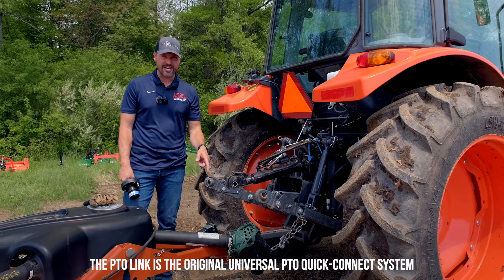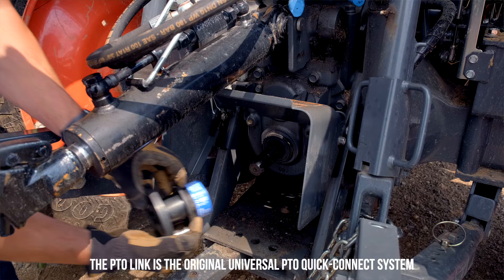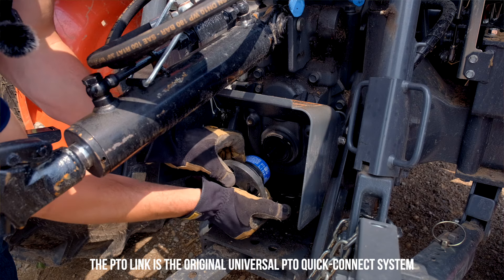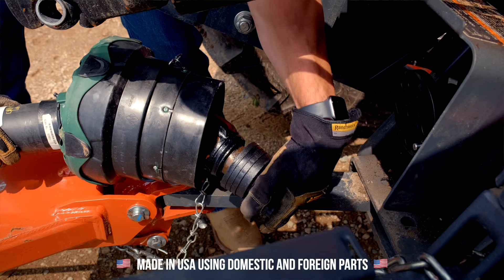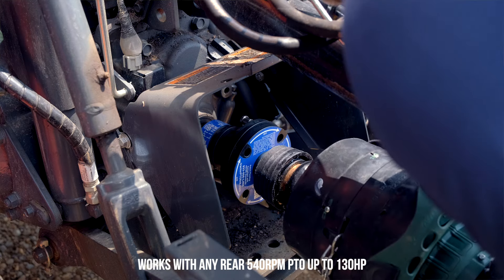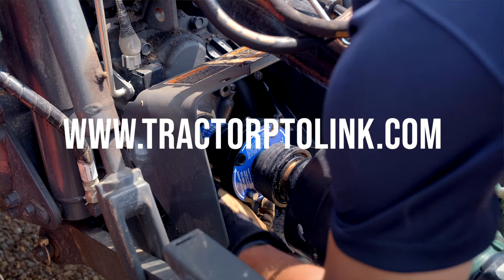Good Works Tractors - Get the PTO Link™A Complete Game-Changer! (15 sec)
When Courtney with Good Works Tractors says your product is a "Complete Game-Changer" and "you'll wonder why you didn't get it sooner"... it means a lot! Thanks Courtney - for sharing the love about PTO Link™.

Video Transcript:
How many times are you excited to get to work with that attachment until you have to hook up the PTO shaft… Cussin’, sweatin’, Bleedin’ (bloody knuckles). It’s a pain in the butt!

Well I’ve got a system today to tell you about to take that pain away. It’s called the PTO Link™.

Hi, I’m courtney with Good Work Tractors and its gonna take longer to tell you about this product, than to show you how it works. Now this is a patent pending, one of a kind, tool-free, two-part system that makes attaching and removing your PTO shaft a breeze. You line them up, give a quick turn and you get to work. The PTO link is a Machine forged product that is made in the USA (using domestic and foreign parts). I love when I can say that. It will work with any 540 rpm rear PTO on up to 130 HP tractors.

Guys I’m telling you, you’re going to wonder why you didn’t get it sooner. It’s a complete game changer. Now it doesn’t matter what tractor brand you have, it’s going to work for you! Get yours at tractorPTOlink.com"
We have 3 models to choose from, depending on the size of your tractor or implements!